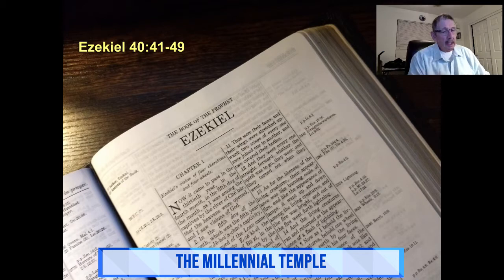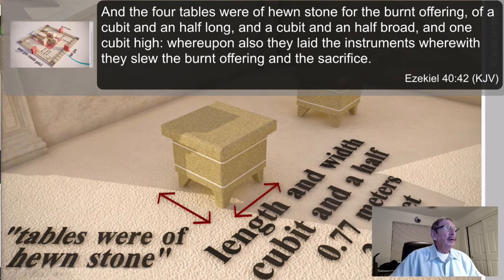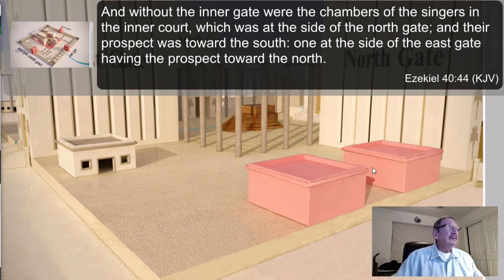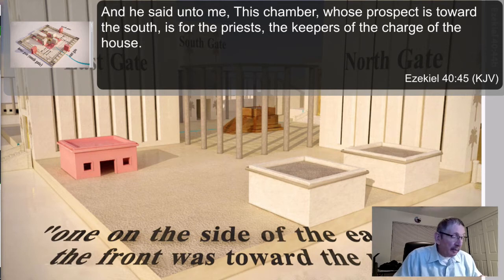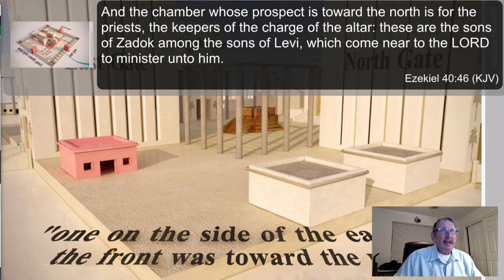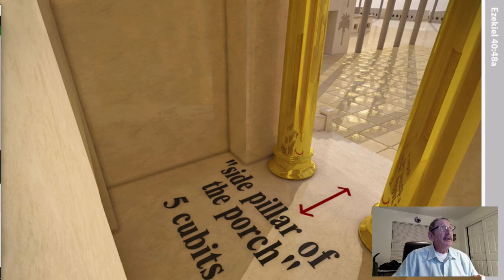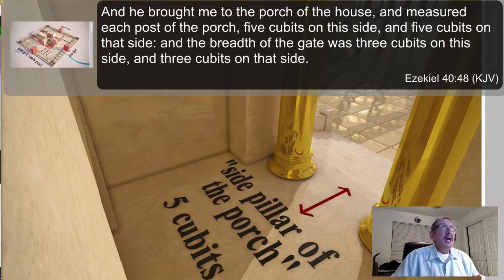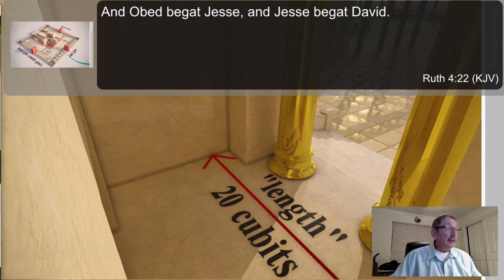The Millennial Temple Part 3 Ezekiel 40:41-49 September 29, 2021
Ezekiel Study Part 73
Morning Bible Study with Brother Dana

All Music in our Video's are Sung Live from a Hymnal owned by the Church and our Church Copy Right License International (CCLI) is 4338014